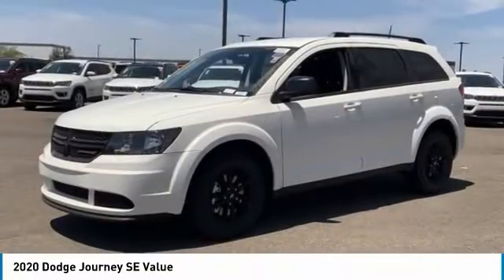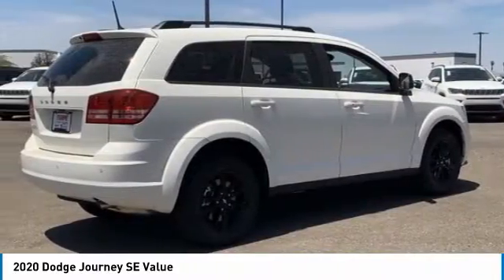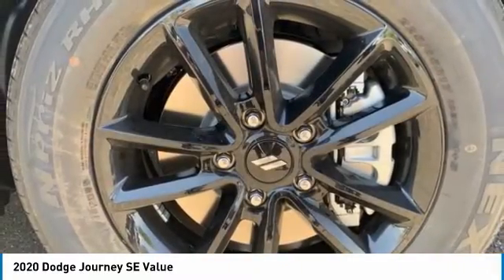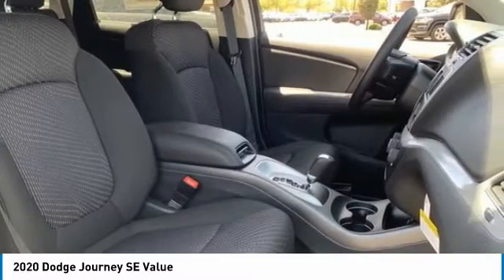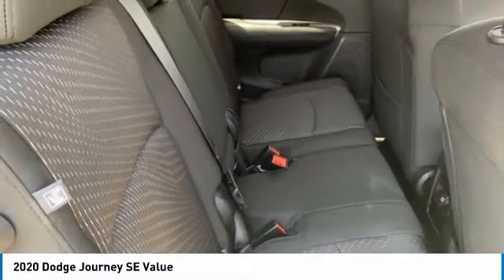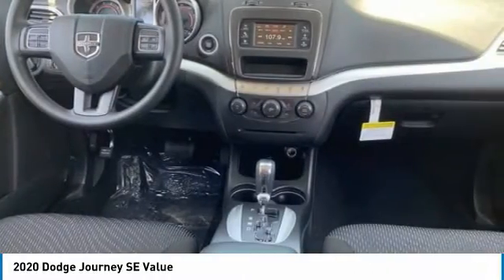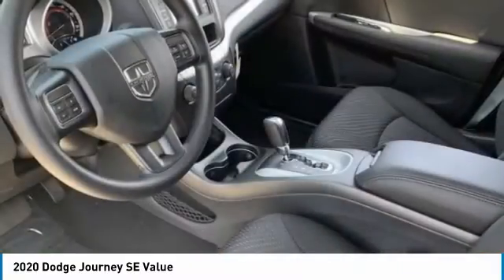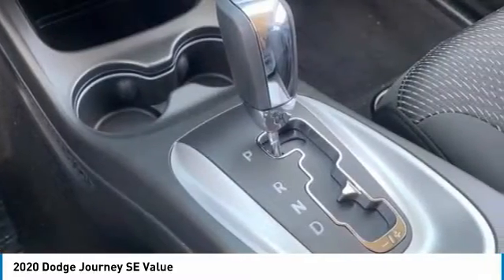2020 Dodge Journey LD7030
2020 Dodge Journey SE Price includes: $1000 - Chrysler Capital 2020 Bonus Cash 20CL5. Exp. 08/31/2020 $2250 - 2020 National Retail Consumer Cash 20CL1. Exp. 08/31/2020 $500 - West BC 2020 Bonus Cash WECLA. Exp. 08/31/2020.